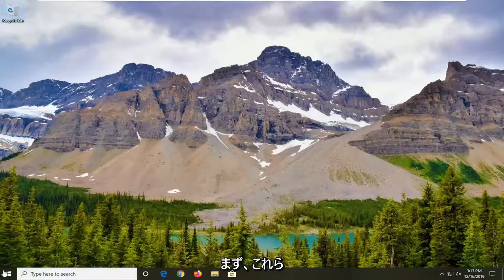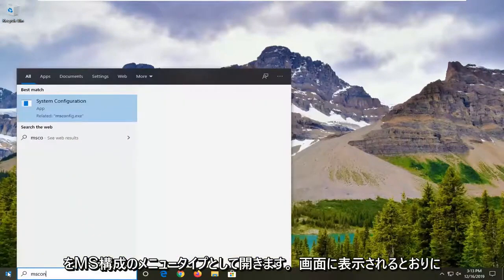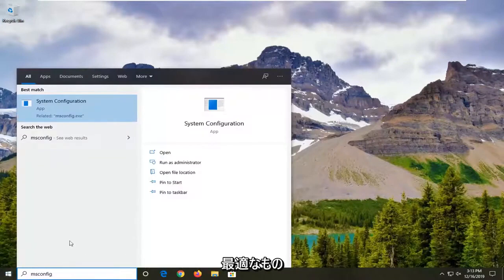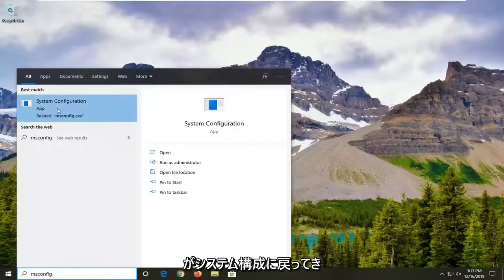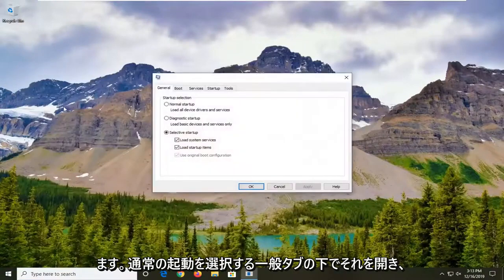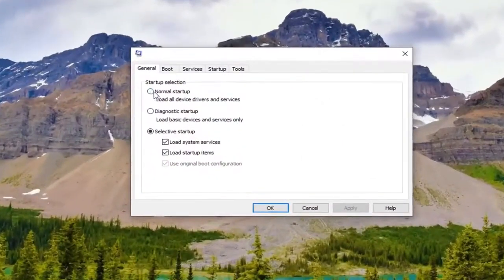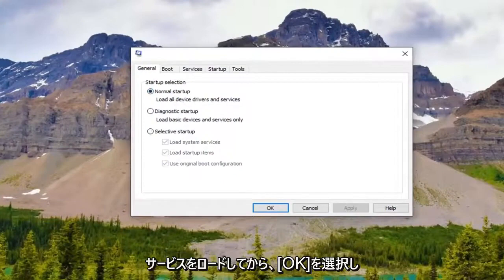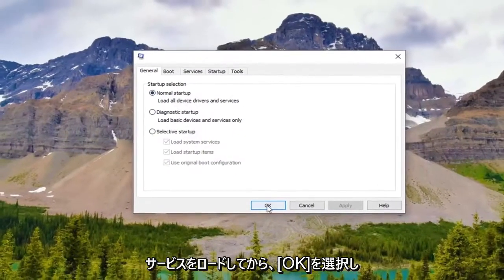修正：Windows10でNvidiaグラフィックカードが検出されない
Windows 11/10 で検出されないグラフィックス カードを修正する方法。

グラフィックス カードは、PC の最も重要なハードウェア コンポーネントの 1 つです。

残念ながら、多くのユーザーがグラフィック カードの問題を報告しており、彼らによると、Windows 10 で Nvidia グラフィック カードが検出されません。

ラップトップでグラフィックス カードが検出されない – この問題は通常、ラップトップで発生します。この問題が発生している場合は、専用のグラフィックスを使用していることを確認する必要があります。

このチュートリアルで対処する問題:
Windows 10 グラフィックカードが認識されない
グラフィックカードが認識されない AMD
Windows 10 のデバイス マネージャーでグラフィック カードが認識されない
BIOSでグラフィックカードが検出されない
グラフィックカードが認識されない NVidia
グラフィックス カードが検出されないラップトップ
Windows のインストール後にグラフィックス カードが検出されない
Windows の更新後にグラフィック カードが検出されない
再起動後にグラフィックカードが認識されない
ドライバーの更新後にグラフィックカードが認識されない
グラフィックカードがマザーボードに認識されない
グラフィックカードが検出されない
グラフィックカードは動作するが検出されない
起動時にグラフィックカードが認識されない
グラフィックス カードが検出されない デバイス マネージャー
グラフィックス カードが検出されない ファンが動作している

Windows 10 で Nvidia GPU が検出されない – この問題が発生している場合は、グラフィック カードが正しく接続されていない可能性があります。さらに、ドライバーが最新かどうかを必ず確認してください。

デバイス マネージャー、BIOS でグラフィック カードが検出されない – グラフィック カードが正しく接続されていない可能性があります。または、これは通常、互換性のないドライバーが原因であるため、必ず更新してください。

ドライバーの更新後にNvidiaグラフィックスカードが検出されない - ドライバーの更新後にこの問題が発生し始めた場合は、以前のバージョンのドライバーにロールバックするだけで問題を解決できる場合があります.

Nvidiaグラフィックスカードが使用されていない - これは、ユーザーが報告した別の一般的な問題です.それを修正するには、必ずいくつかの解決策を試してください。

Nvidia グラフィックス カードが Windows 10 で動作しない – 多くのユーザーが、Windows で Nvidia グラフィックス カードがまったく動作しないと報告しました

このチュートリアルは、Windows 11、Windows 10、Windows 8/8.1、Windows 7 オペレーティング システムを実行しているコンピューター、ラップトップ、デスクトップ、およびタブレットに適用されます。すべての主要なコンピューター メーカー (Dell、HP、Acer、Asus、Toshiba、Lenovo、Samsung) で動作します。